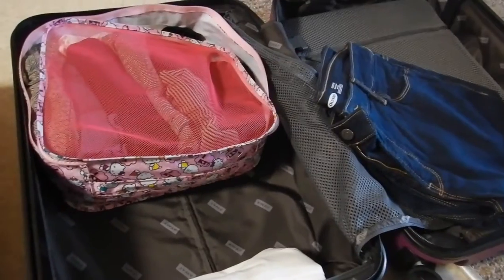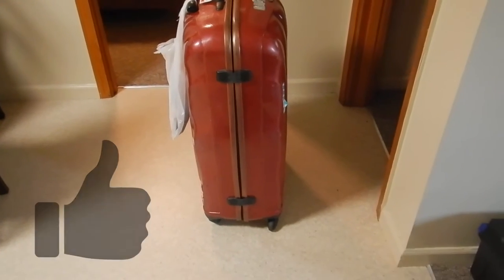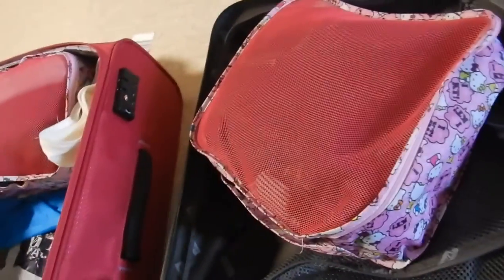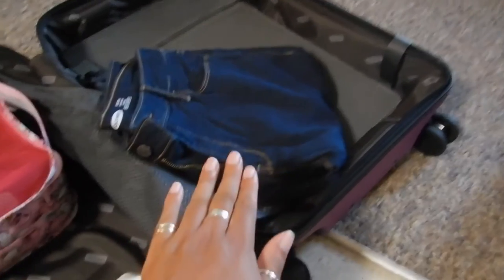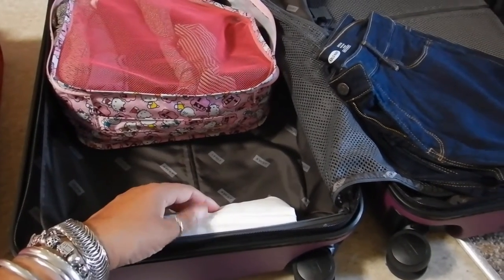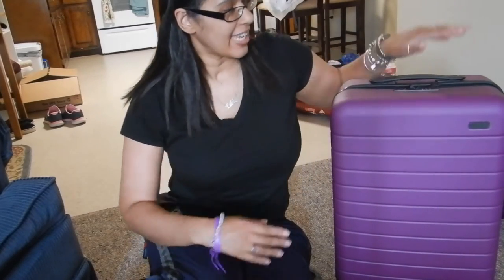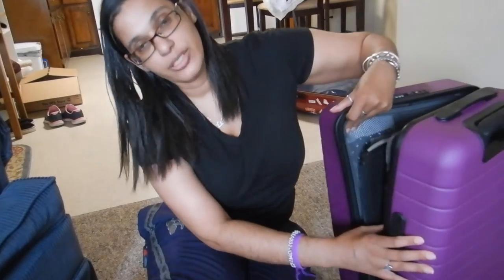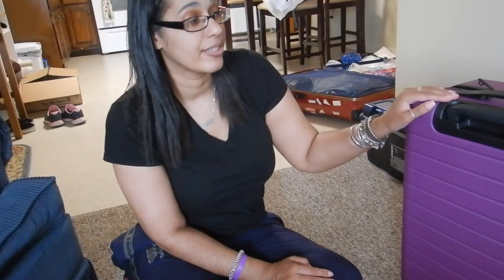Upgrading to Away bigger carry on | WIMB?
Hi travellers,
This video shows what is in my new upgraded Away bigger carry on.  I show emptying my old IT carry on into the plum Away bigger carry on.

This reshuffle of what's inside my carry on was necessary as this is the final goodbye of the IT luggage, replaced by the Away carry on.

You can see in the video there is some give in the 40L polycarbonate suitcase, which is brilliant.

I overstuffed this luggage to be 12kgs to fit in the heavy items from my checked in luggage as for some reason in the United States there is no weight limit for carry on.

I use Momondo travel search engine to book my flights:

Alternatively you can book your next flight through this link with Expedia: